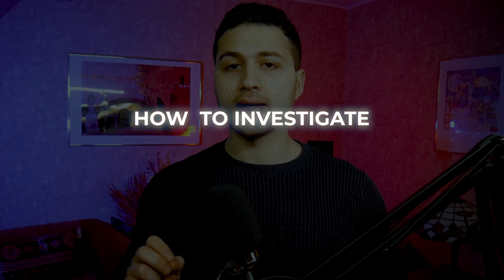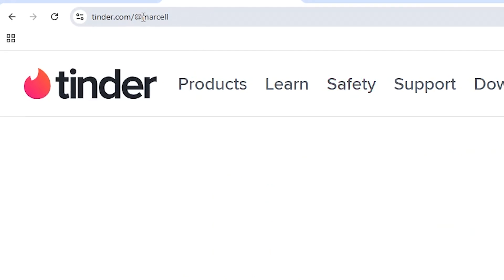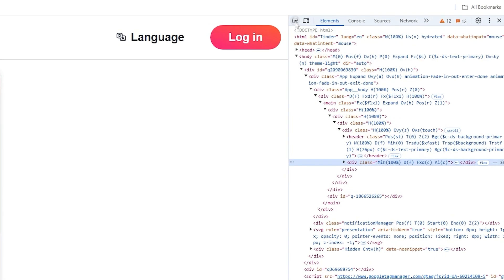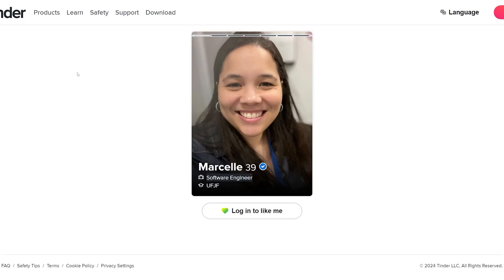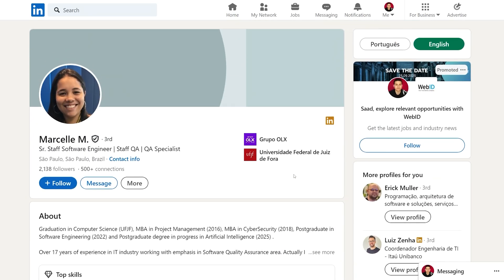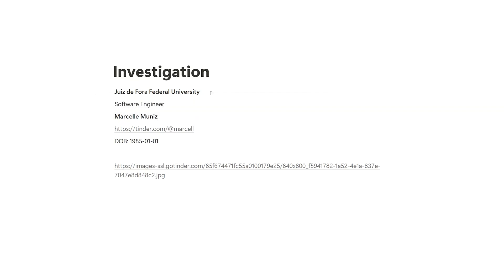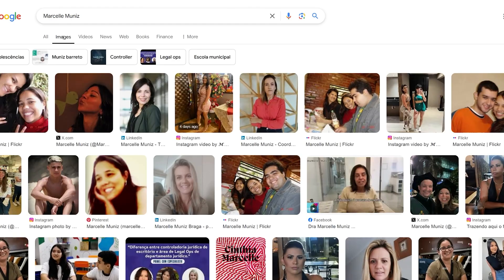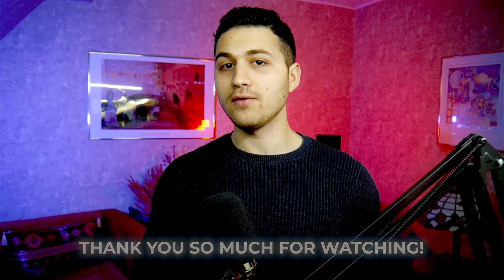Find Tinder Profile Information with OSINT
In this video, you'll learn methods OSINT investigators use to find information about a Tinder account. Learn how to determine the date of birth, trace connected social media profiles, and much more.

Note: All the information found throughout this video are already publicly available.